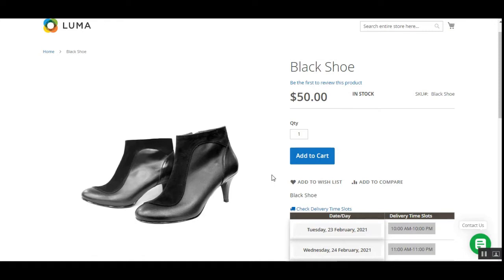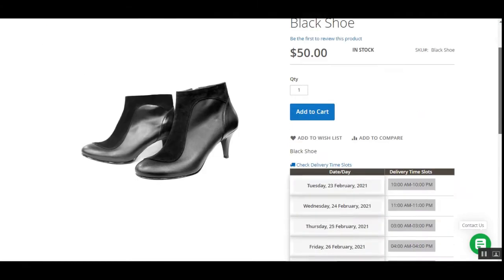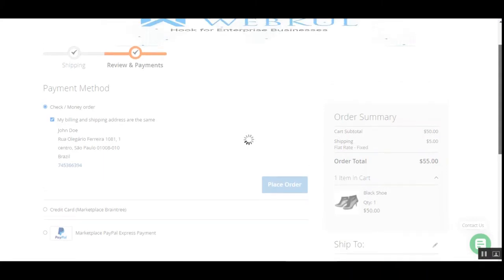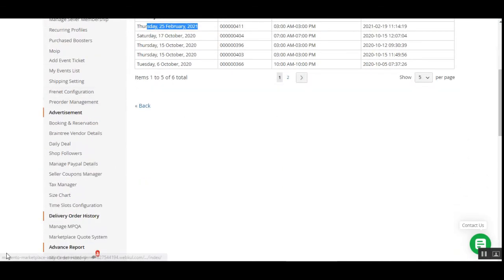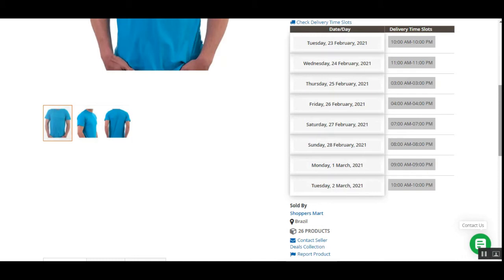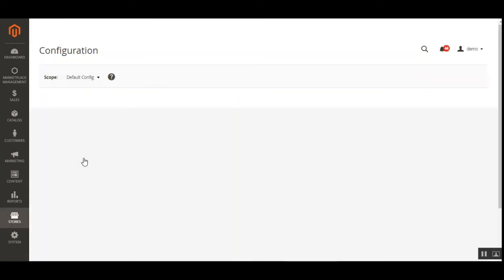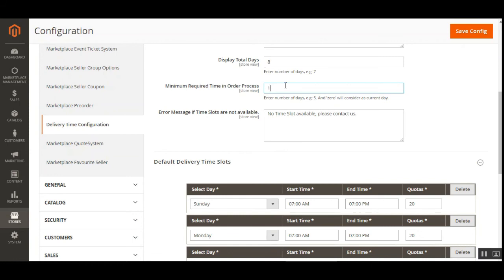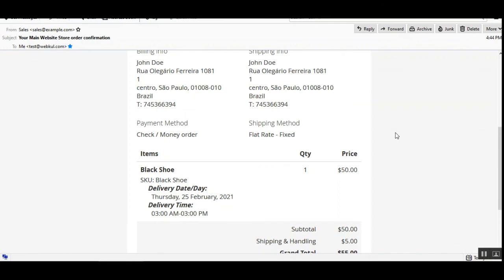Magento 2 Multi Vendor Delivery Time Slot Plugin - Overview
Magento 2 Delivery Time Slot Marketplace Add-On will allow the sellers to set the delivery day along with the delivery time slots for their orders. Customers can choose their preferred delivery day and time for their order at the time of checkout.

After the customers have completed the purchase they can see their selected day and time slot in their order history. If somehow the seller has forgotten to set the delivery day and time slots then the default admin set delivery day and time slots will be used.

2. Raise a Ticket via our HelpDesk system